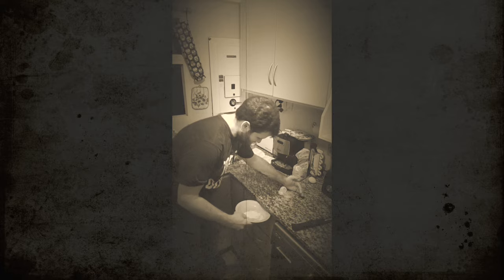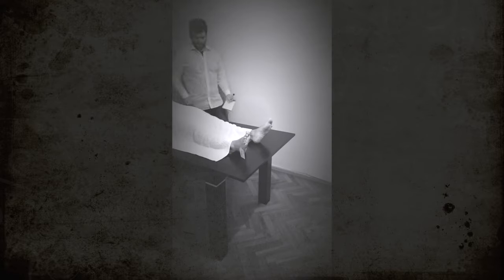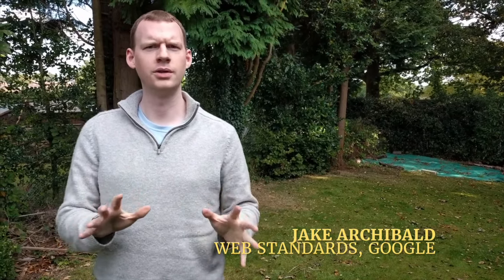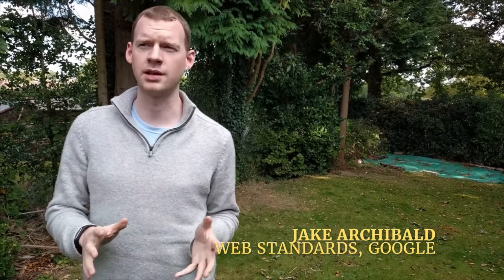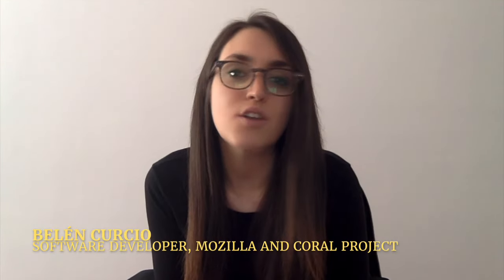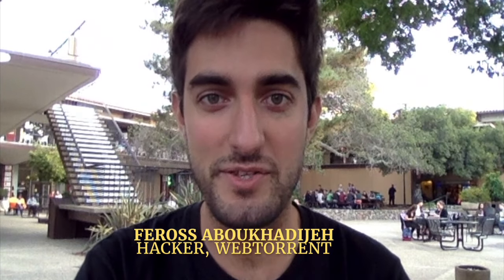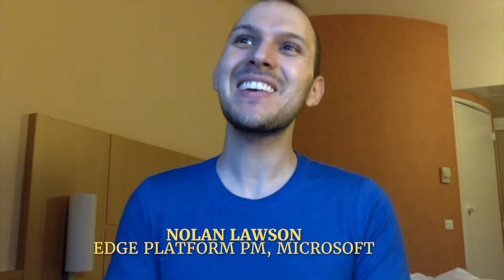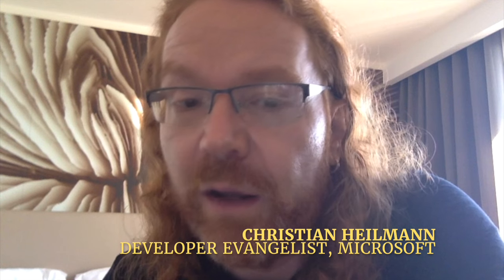Modular JavaScript: A Pragmatic JavaScript Book Series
🦄 Read the online HTML version of the book at Pony Foo

Modular JavaScript is an open effort to improve our collective understanding of writing robust, well-tested & modular applications. It consists of five books, each of which explores a key aspect of JavaScript development — comprehensively. The books are produced in the open: anyone can track their progress, report issues & contribute fixes or content. A free-to-read version is available online! Digital & print books can be purchased via O'Reilly Media.